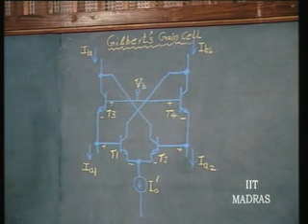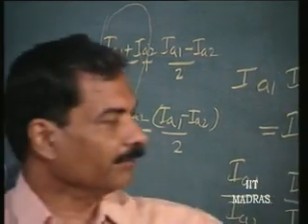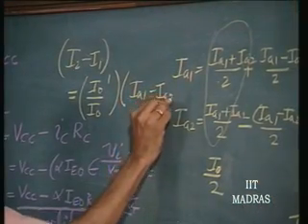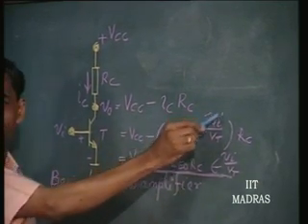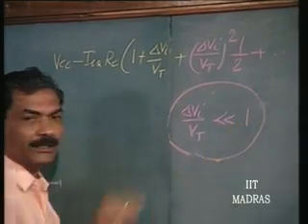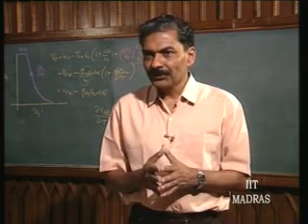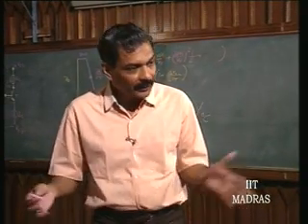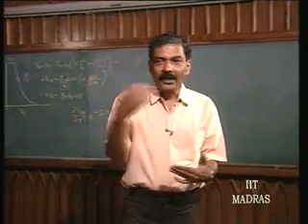Lecture - 3 Translinear Networks